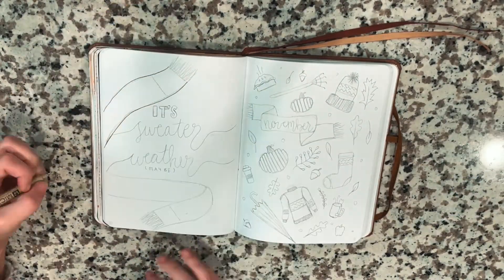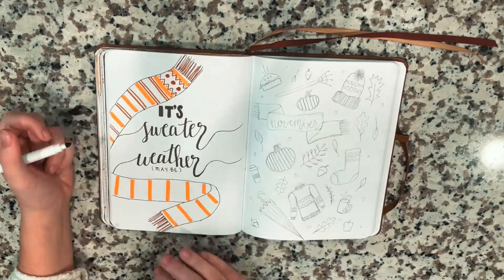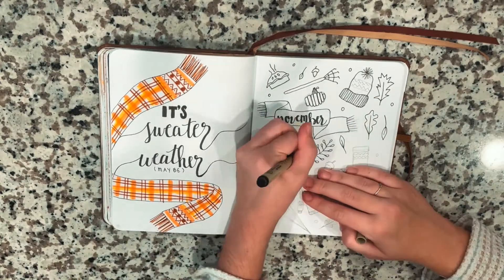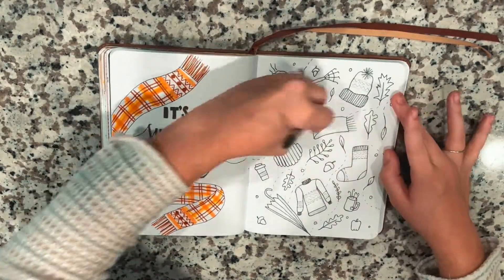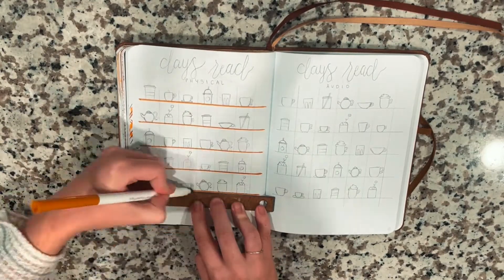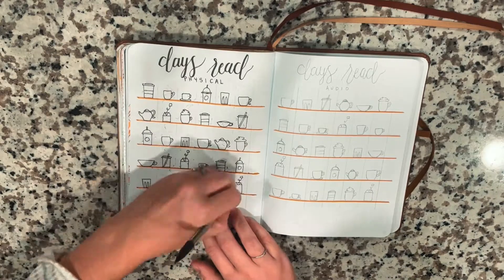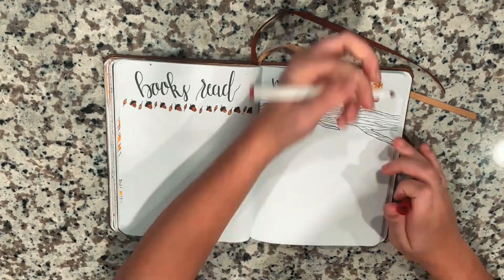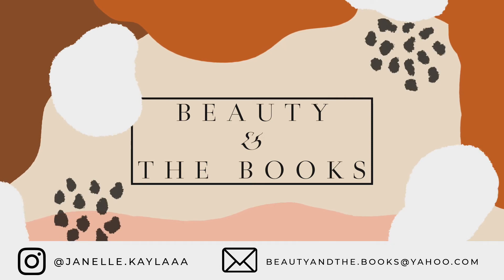november plan with me🍁🥧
Hello beauties! So glad to have you! Welcome to my november plan with me! I’m super excited to start doing these on my channel! I hope you are too! If you recreate this please tag me on Instagram! (Listed below)🤍

🎨Products used:
Crayola Super Tips-Crayola Super Tips Markers, Washable Markers, Gift, 50 Count
Tombow Brush Pens-Tombow 62038 Fudenosuke Brush Pen, 2-Pack. Soft and Hard Tip Fudenosuke Brush Pens for Calligraphy and Art Drawings
Micron Pen-Sakura Pigma 30061 Micron Blister Card Ink Pen Set, Black, Ass't Point Size 3CT Set

🪴Other Links:
🍄my glasses

✨Film Equipment (for this video):
🎥 iPhone 12